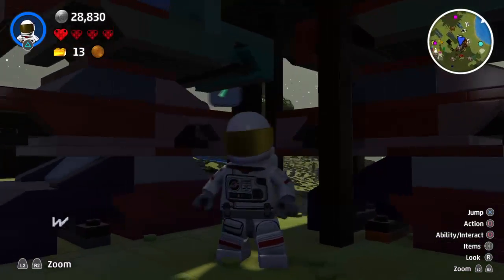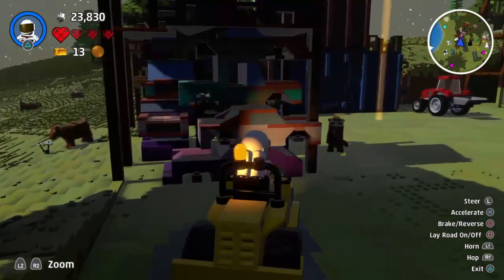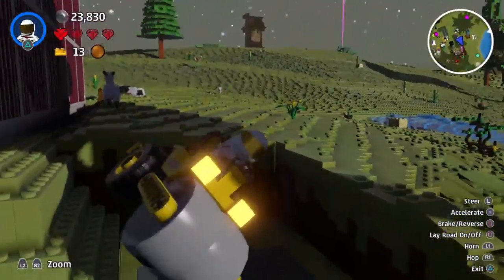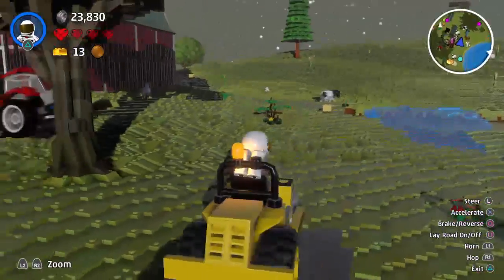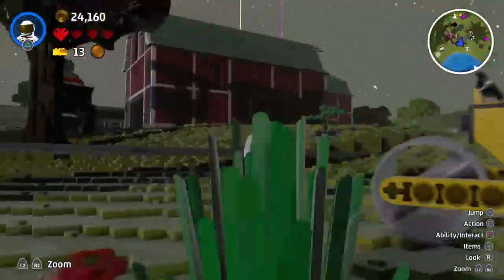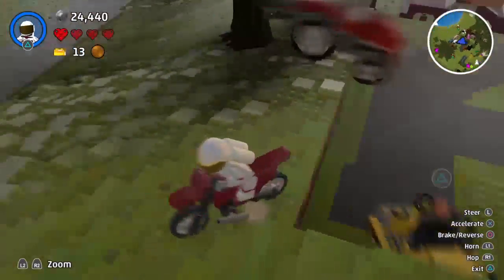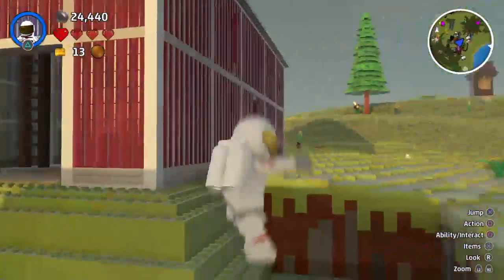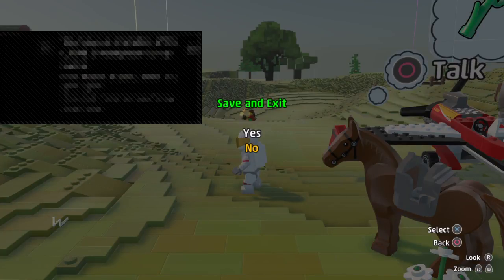New game lego ep 3